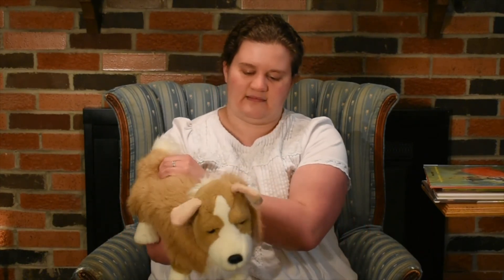Songs from Storytime with Ms. Megan, Episode #38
Join Ms. Megan and George the Corgi for songs and rhymes featuring the letter S.

Borrow "The Seals on the Bus" by Kenny Hort as an e-book from Overdrive

Borrow "You Are (Not) Small" by Anna Kang as an e-audiobook from Hoopla

Borrow "Scaredy Squirrel Makes a Friend as e-book or e-audiobook from Hoopla

Catalog link for "The Little Mouse, the Red Ripe Strawberry, and the Big Hungry Bear" by Don and Audrey Wood